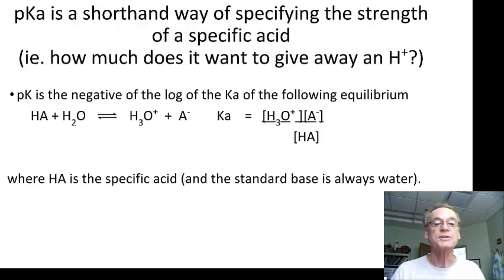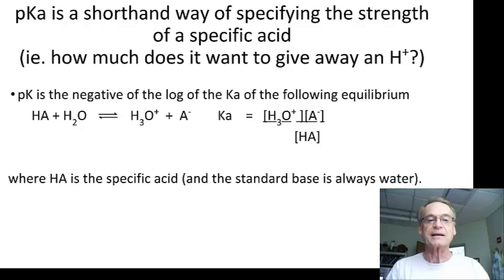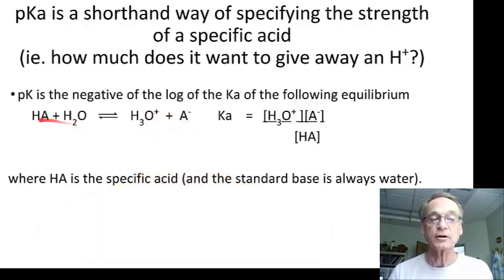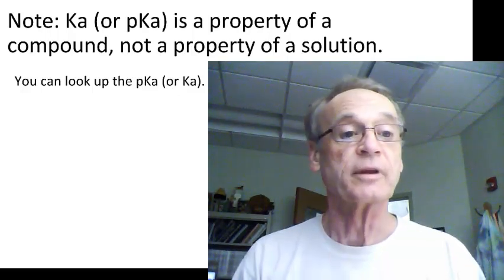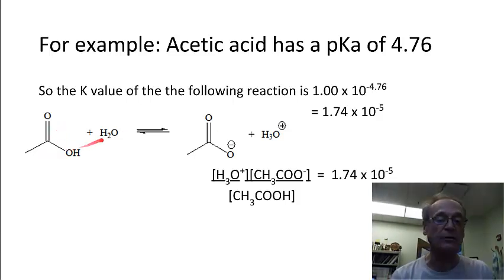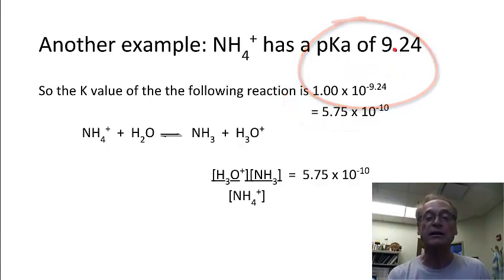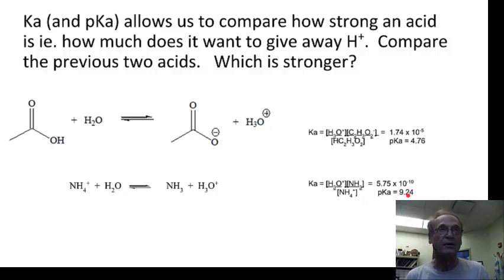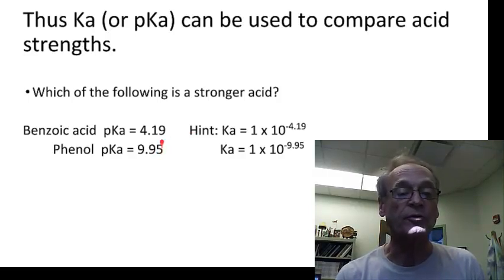Ch 04.03 What is pKa